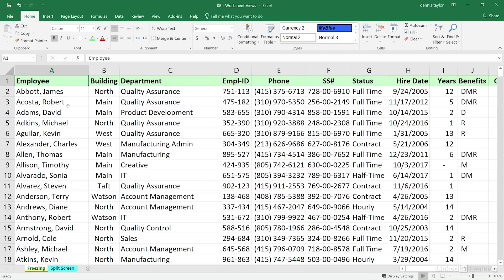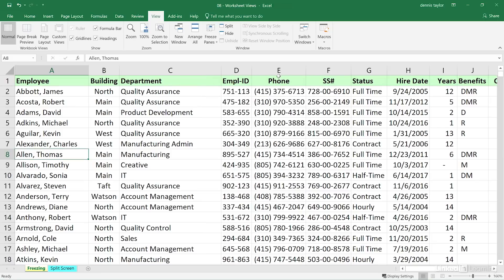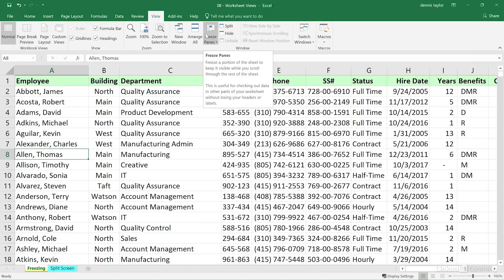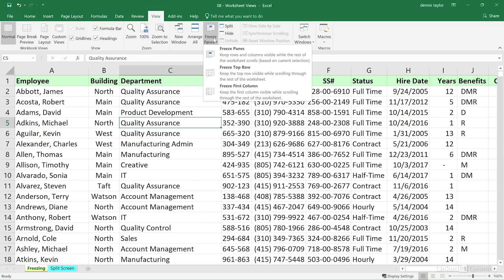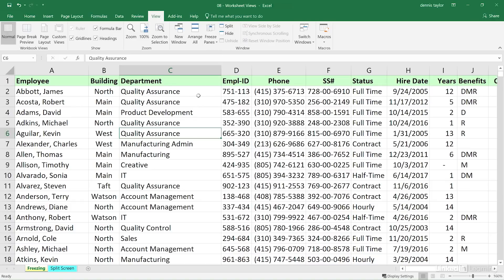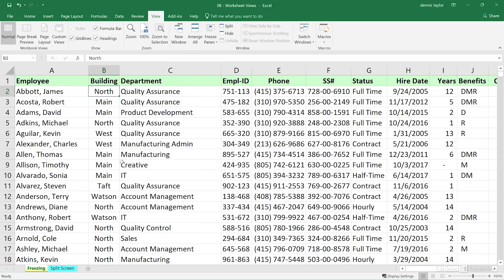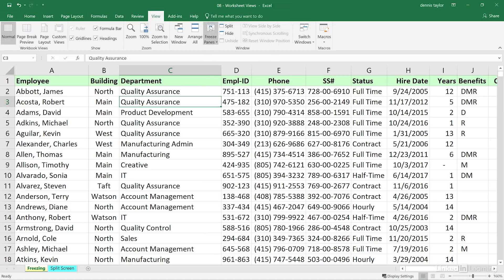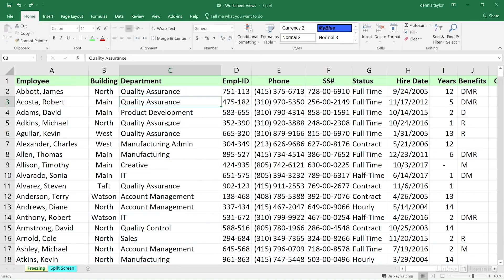Excel Tutorial - How to FREEZE PANES on a worksheet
Learn how to use freeze panes in Microsoft Excel to keep important columns and/or rows in view. Explore the full course and become an Excel master

This is an excerpt of a LinkedIn Learning course taught by Dennis Taylor, an Excel expert with over 25 years of spreadsheet authoring and training.